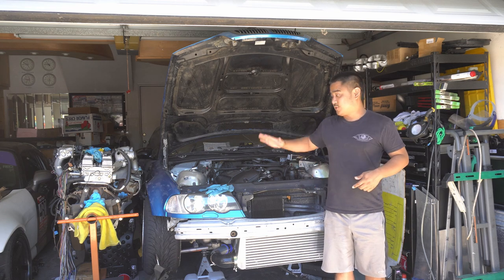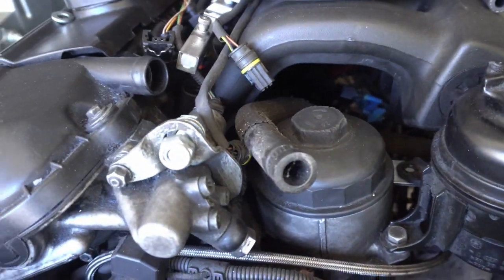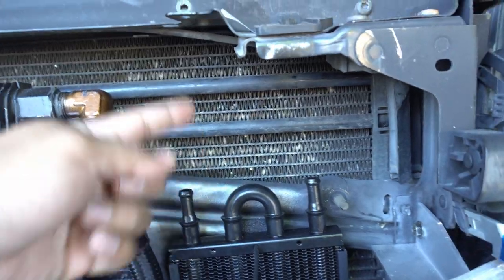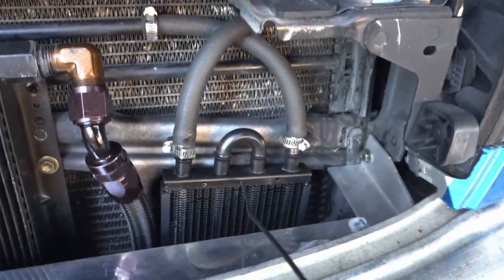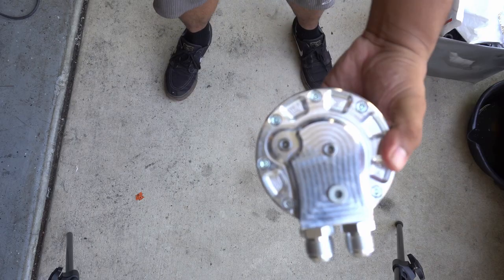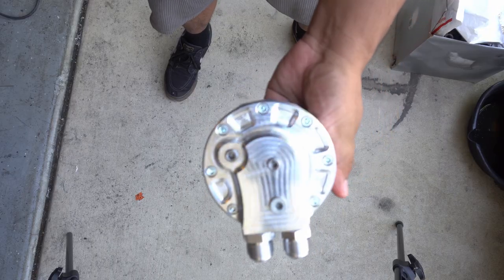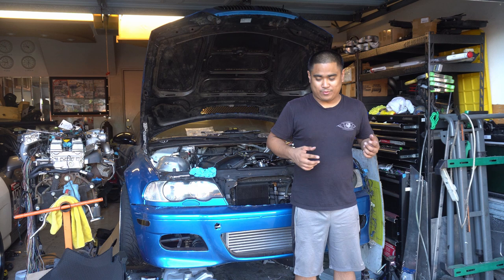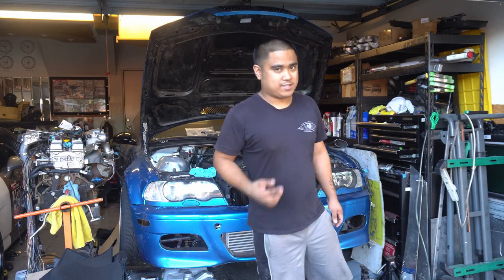Cooling Mods for my Turbo E46 Drift Car | TheE46DriftBuild Ep 55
Boost and drifting, two things that require more cooling than factory. In this video, I install a 36 row oil cooler, a power steering cooler, and I finish off the plumbing for my Mishimoto radiator and turbo water return line. I can almost hear the boost already!

Follow me and the team on IG for the latest updates